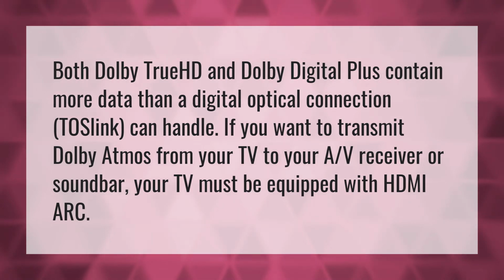What HDMI cable do I need for Dolby Atmos?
HDMI ARC Better • What HDMI cable do I need for Dolby Atmos?